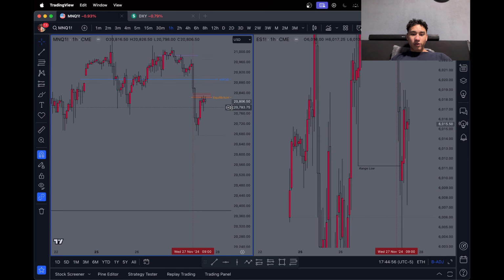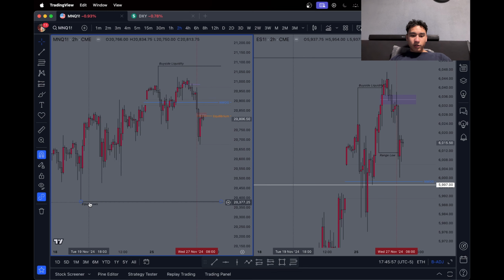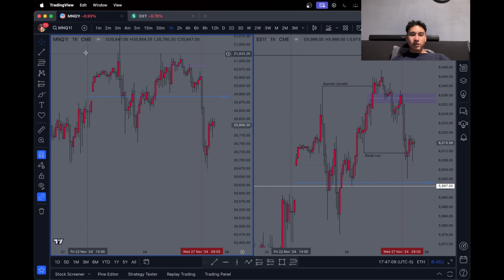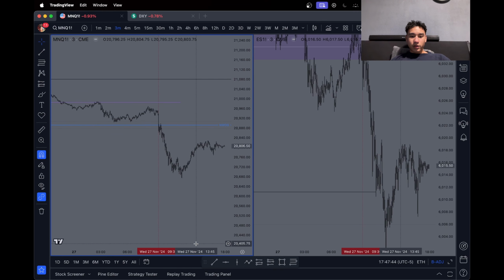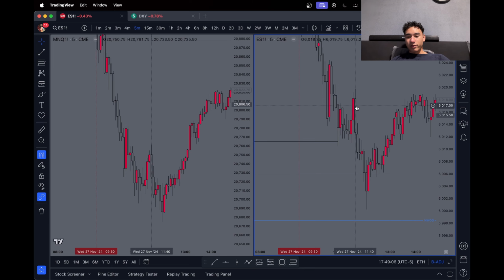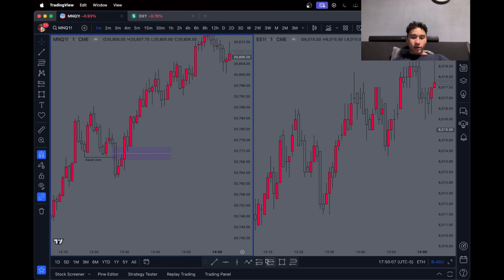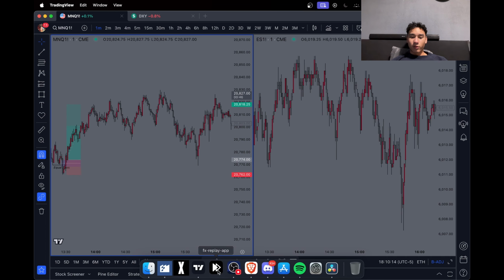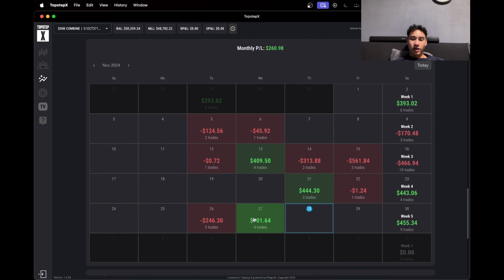Trade Recap 44 | +$701 Solid Day